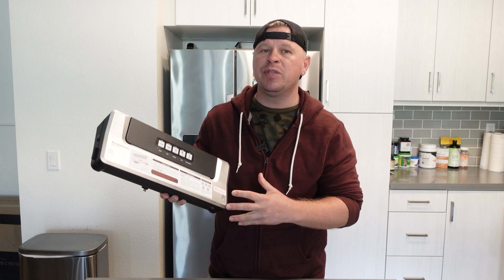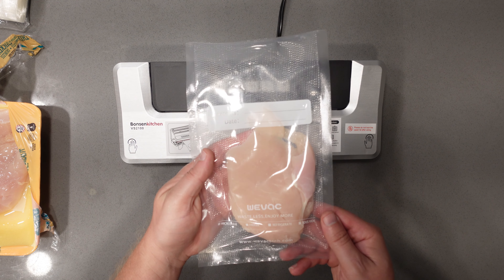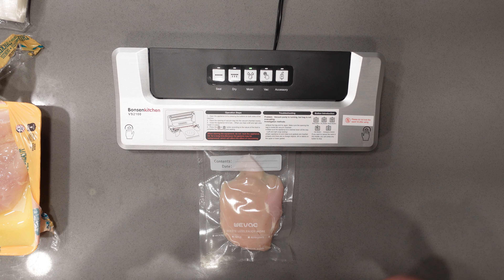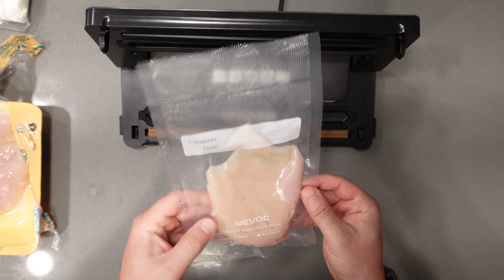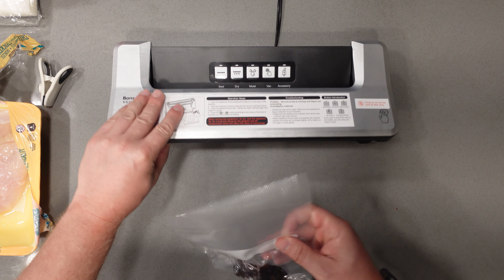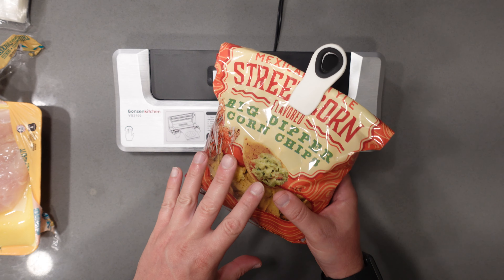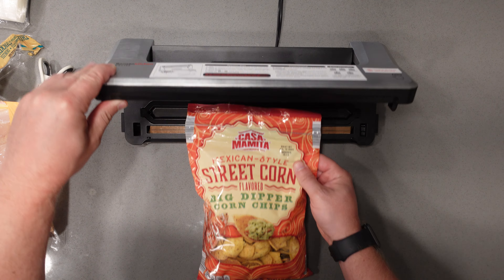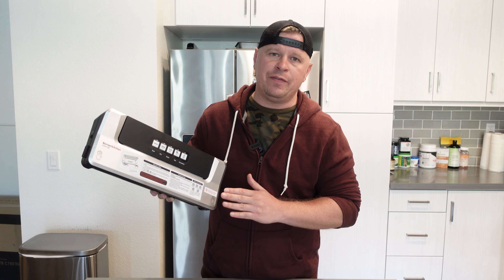Bonsenkitchen Dry/Moist Vacuum Sealer Machine Review